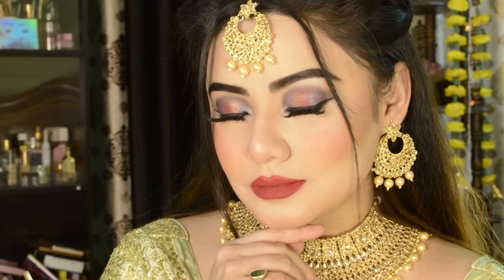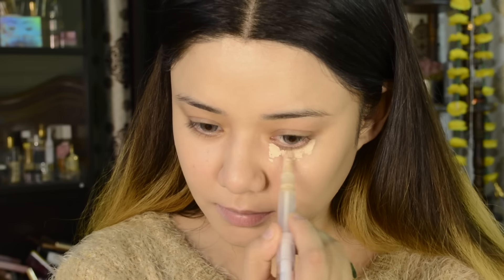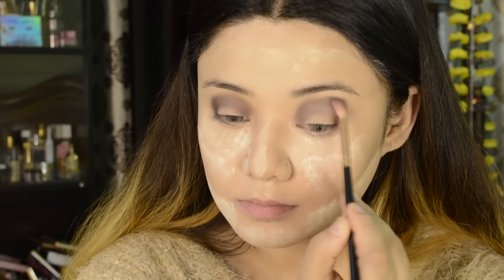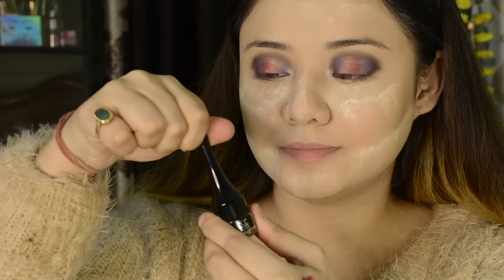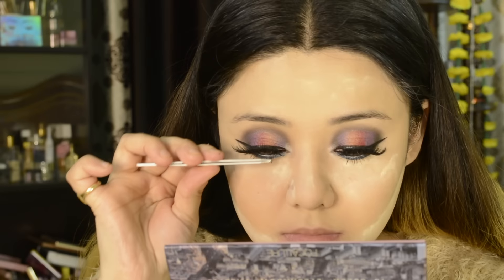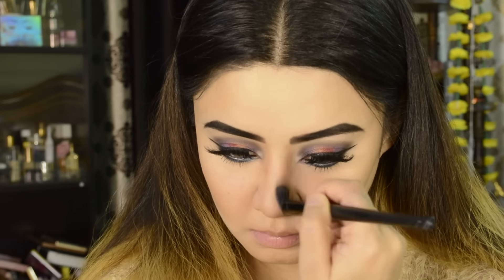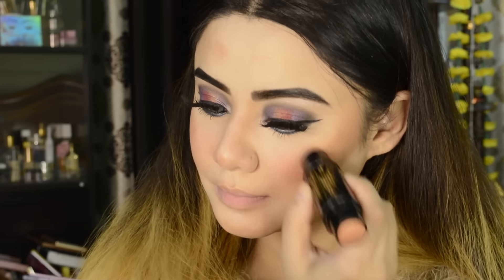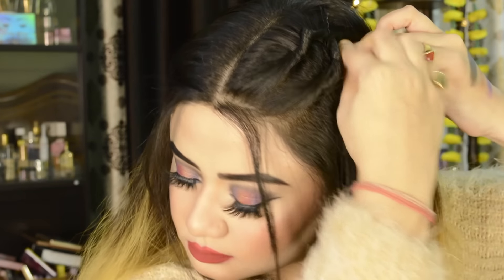Airbrush के बिना करे इस तरह मेकअप | HD Bridal Makeover Without Airbrush